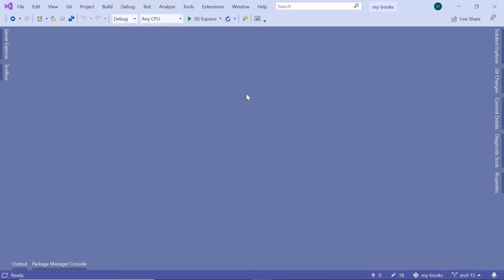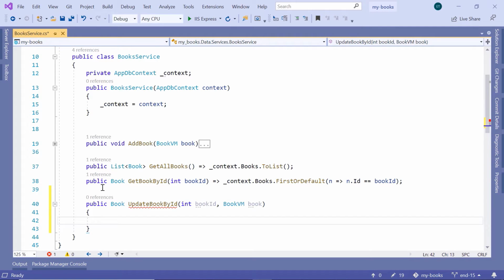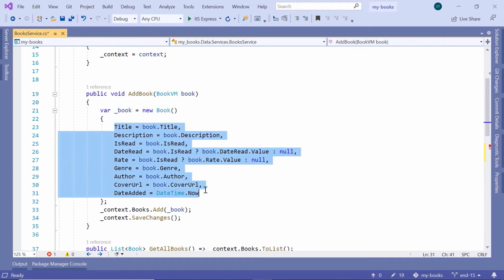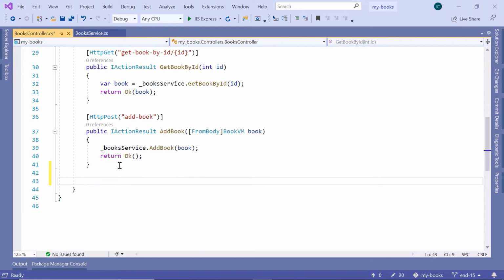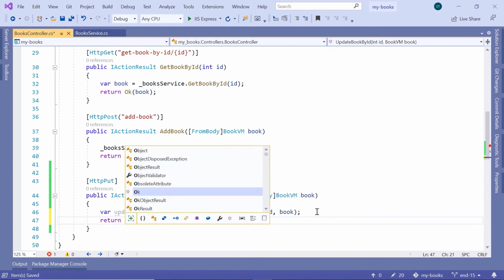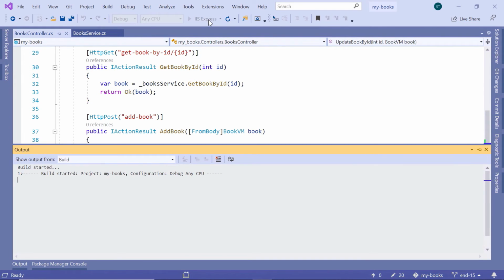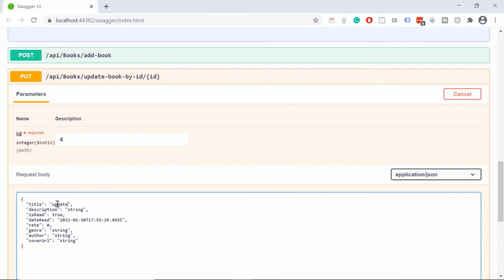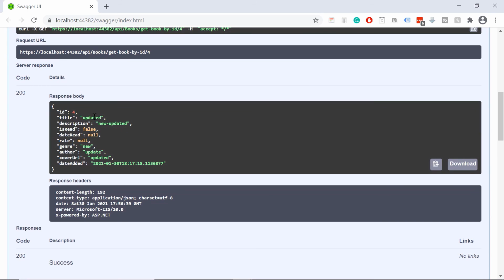15. Updating Data (Book) In Web API with [HttpPut]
✅ HTTP (Hypertext Transfer Protocol) is a method for encoding and transporting information between a client and a web server
✅ [HttpPut] is used to both create and update the state of a resource on the server

0:00​ - Introduction
0:23​ - Adding Service Method - UpdateBookById
2:48 - Add [HttpPut] UpdateBookById API Endpoint
4:38​ - API Testing with Swagger